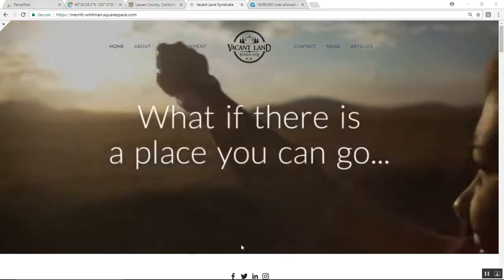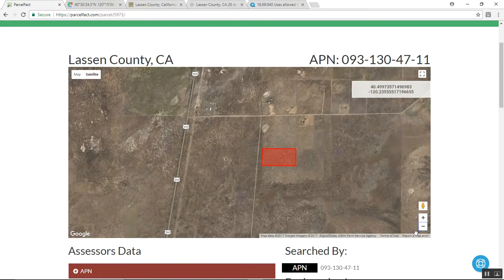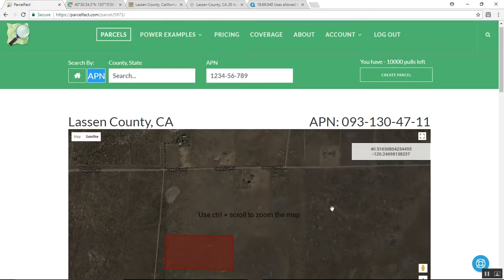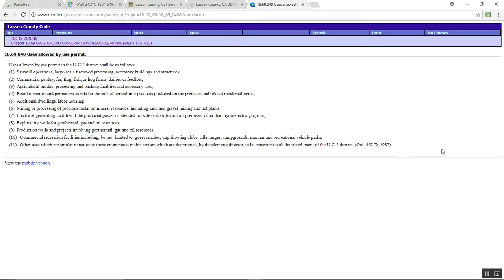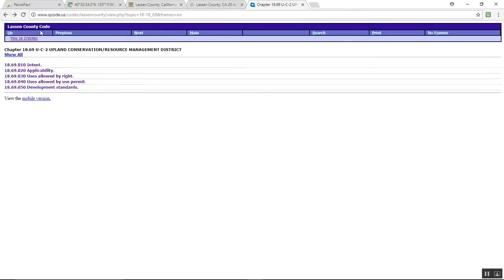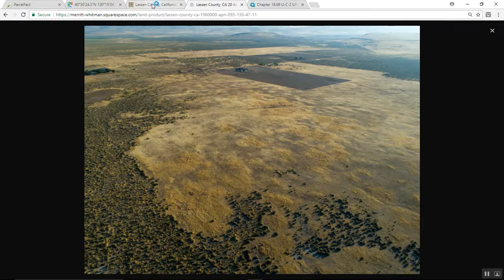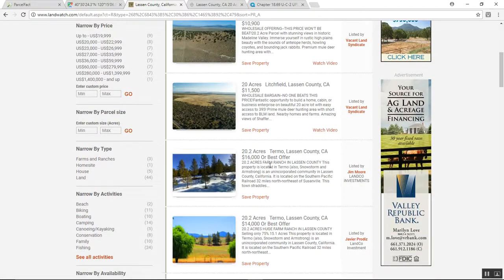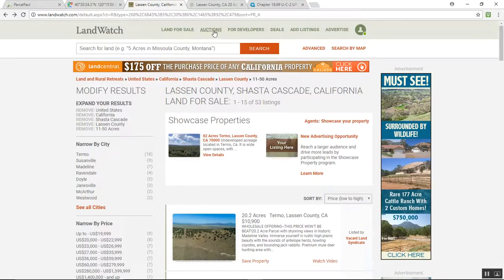Lassen County 20 Acres WHOLESALE DEAL--$11500.00--SOLD!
Amazing Access, Outstanding Hunting Area